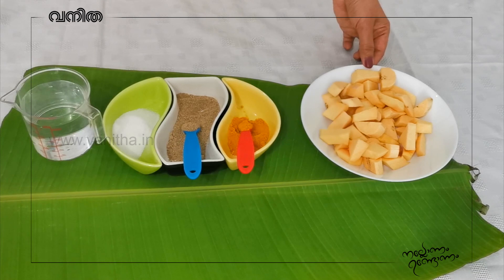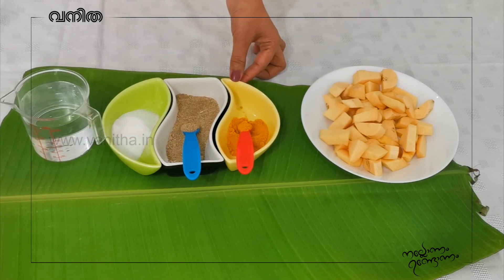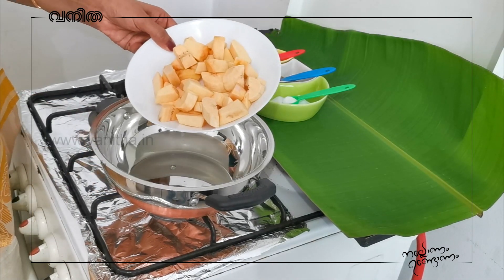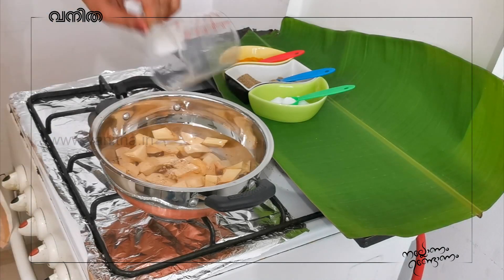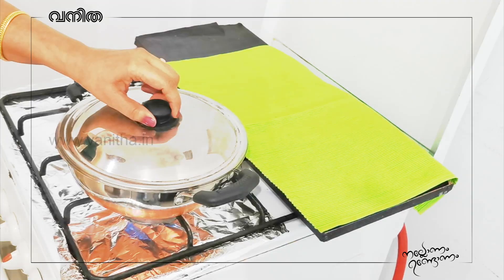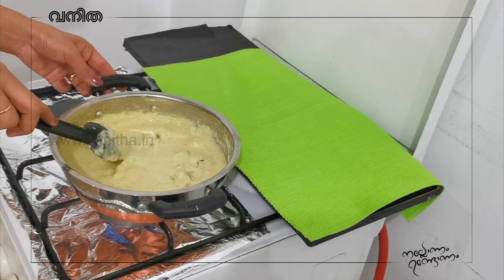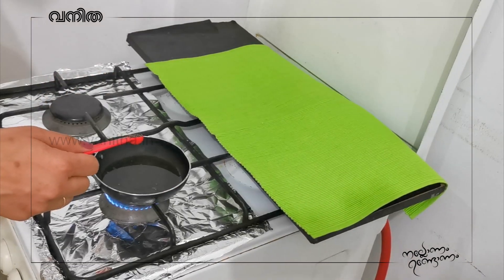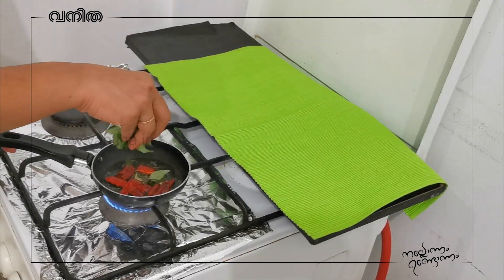കാളനാകട്ടെ അത്തം അഞ്ചിന്! രുചികരമായ ടിപ്സ് ഇതാ ഇവിടെ കാണാം | നല്ലോണം ഉണ്ടോണം | Vanitha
Vanitha is India's largest circulated magazines for women. The magazine is known for its wide variety of contents, special features, celebrity interviews, and more. Vanitha covers topics spanning from babycare to parenting, women's health to nutrition, housekeeping tips to cooking recipes, among many others. The magazine is printed and published by Malayala Manorama Publications Ltd.